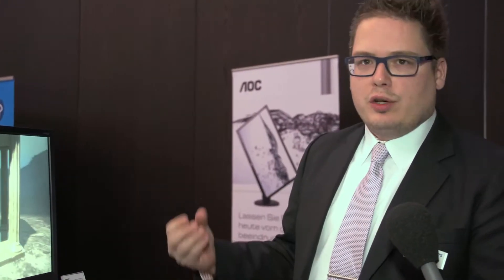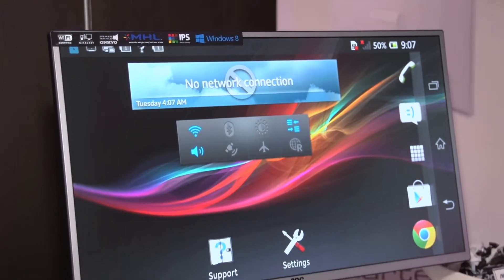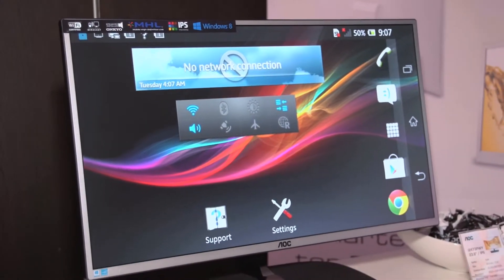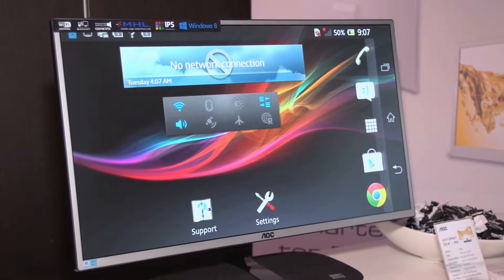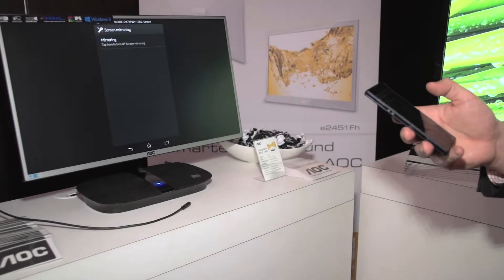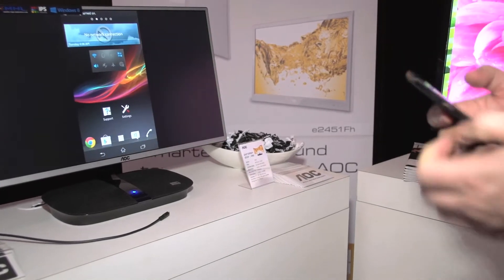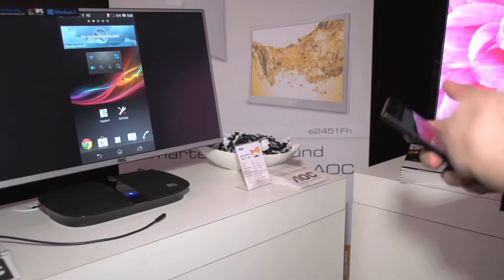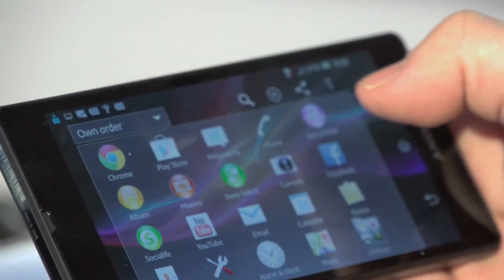PreCeBIT 2014: Gaming Monitors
AOCs Pim van Til is showing new monitors, that focus on special needs of users like for example gamers. Another new model can receive and display data from mobile devices through a wireless connection.